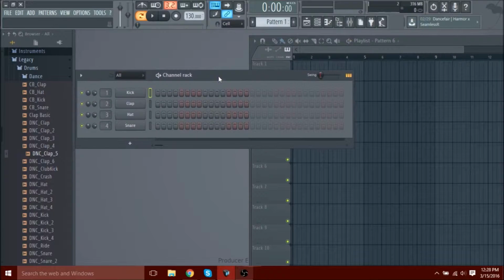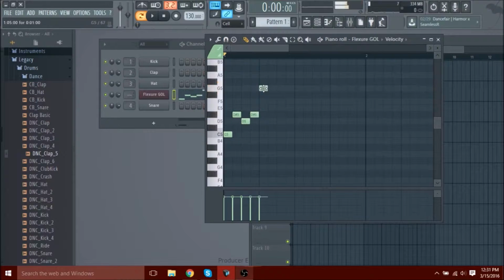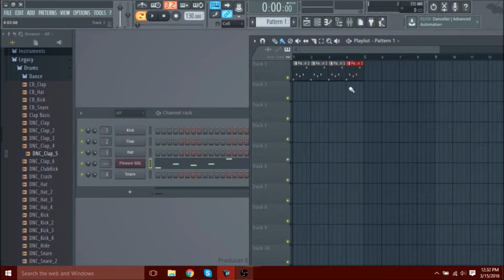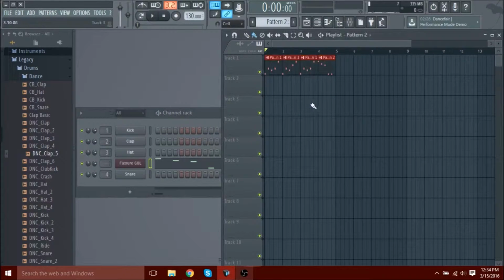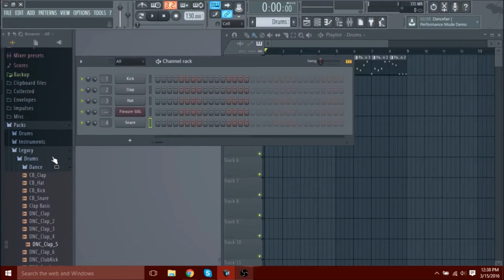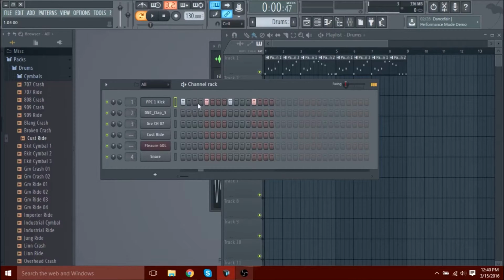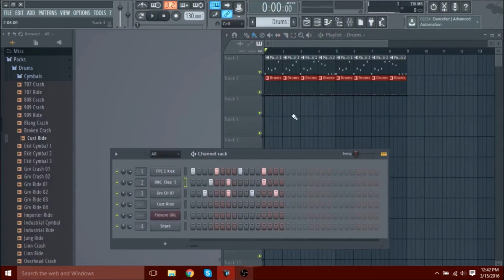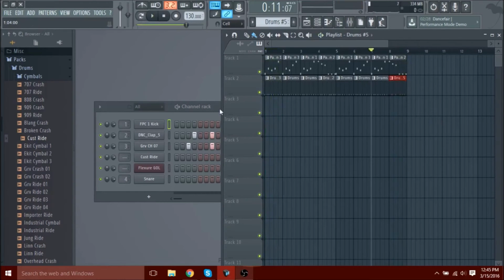FL Studio 12 ABSOLUTE Beginner's Tutorial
rEAD TITLEE. fOR cat 125.